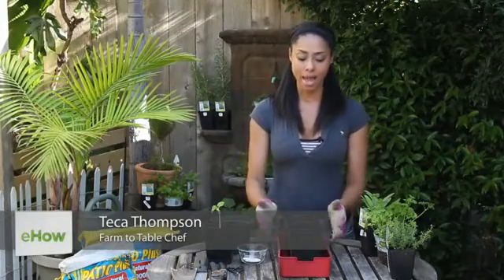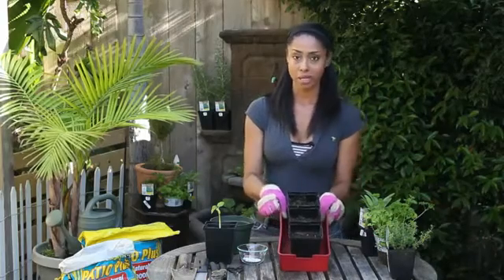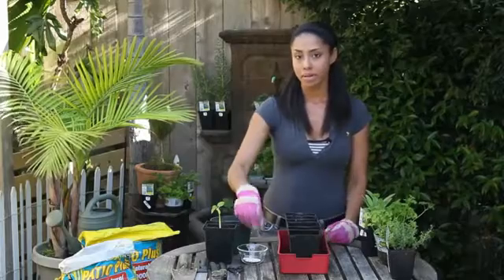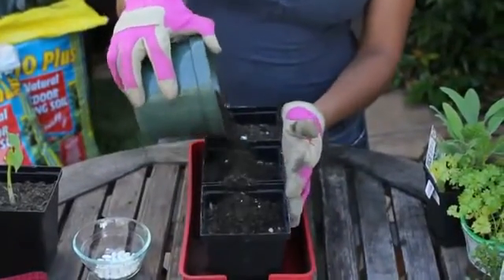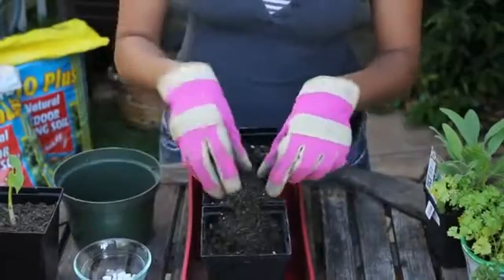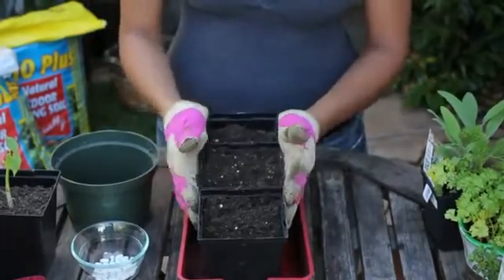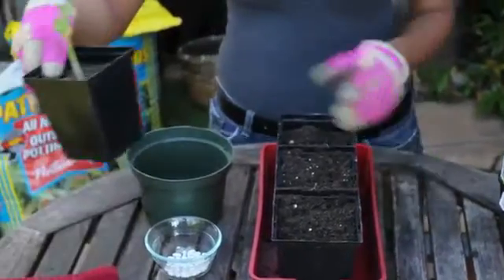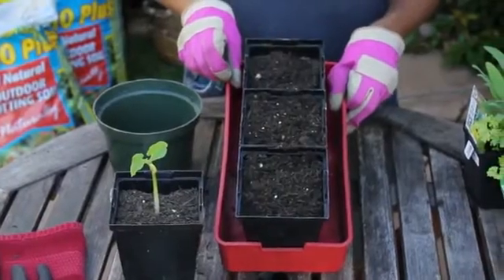How to Plant Snap Beans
How to Plant Snap Beans. Part of the series: Vegetable Gardening. Snap beans can make a great addition to any type of garden. Find out how to plant snap beans with help from a classically-trained chef with experience in both world class restaurants and private dining companies in this free video clip.